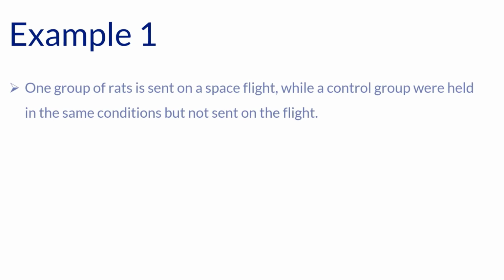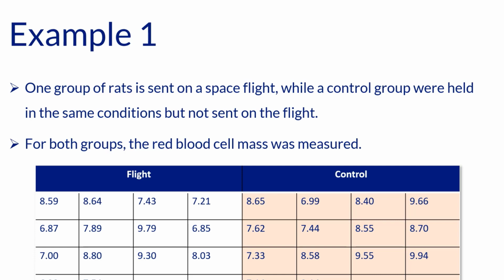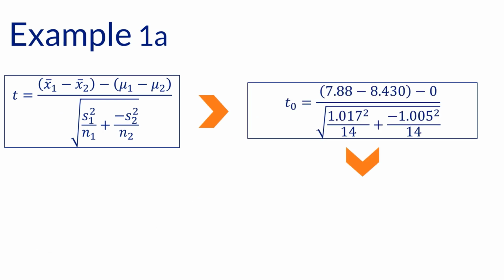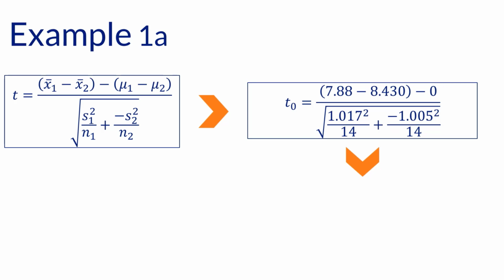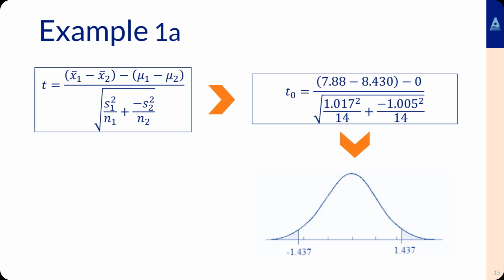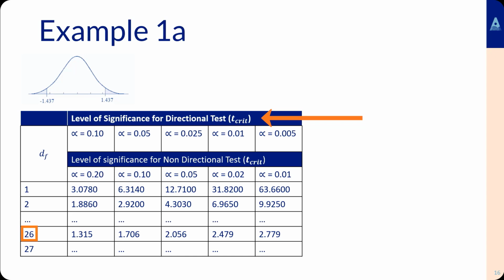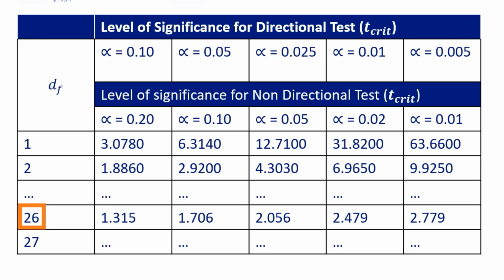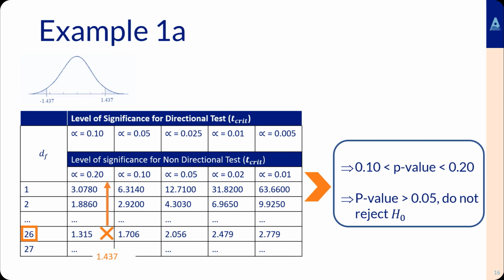SBA W10_6 Example 1: Manual calculation